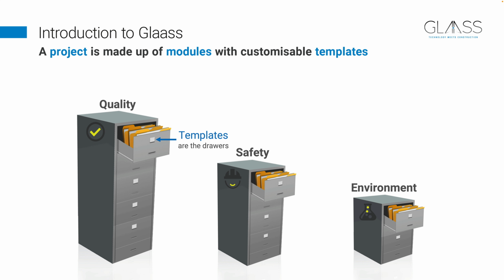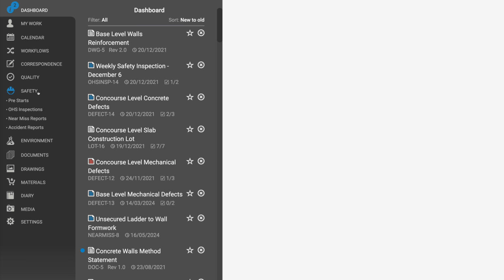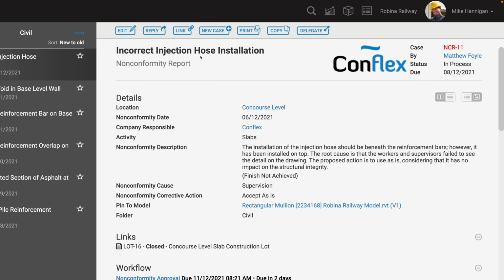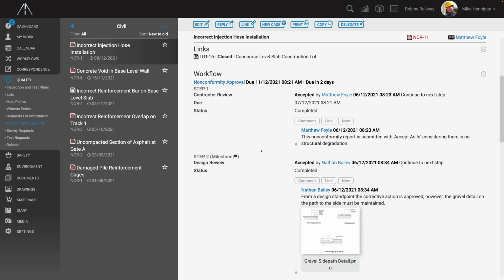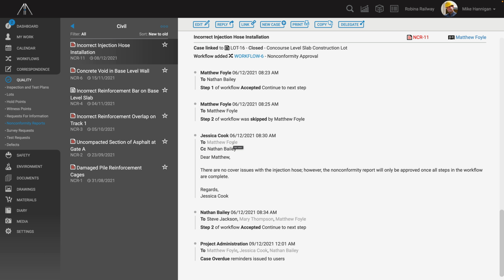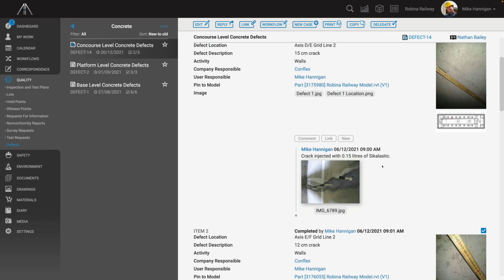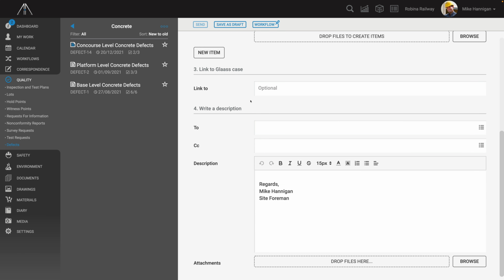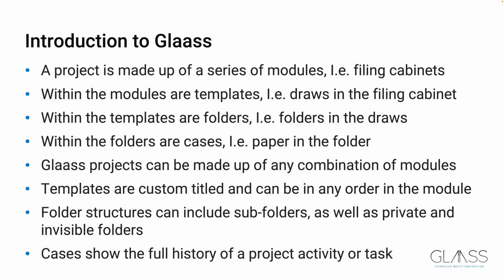Introduction to Glaass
This tutorial provides an introduction to the mechanics of how Glaass works with modules, templates, folders and cases.